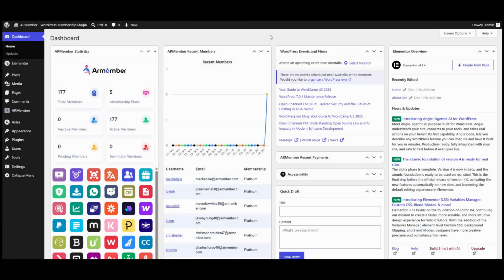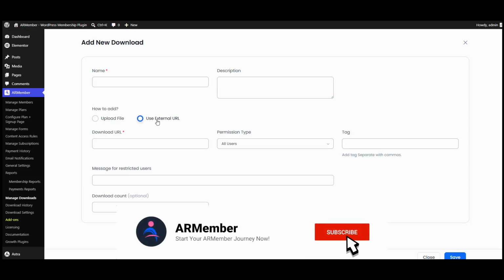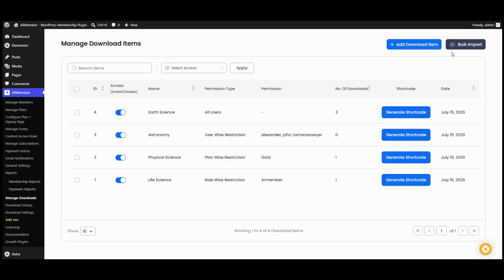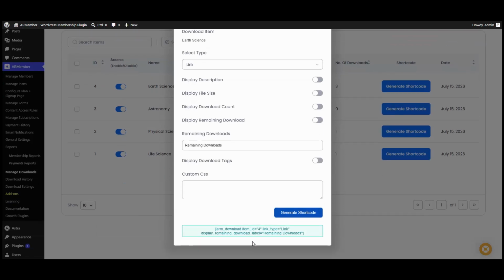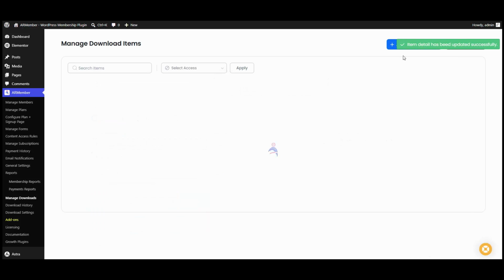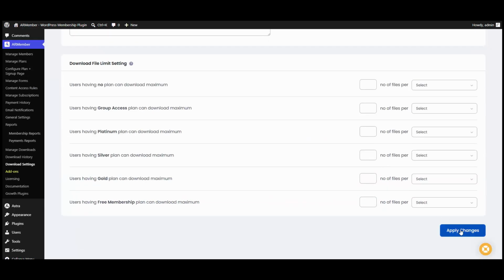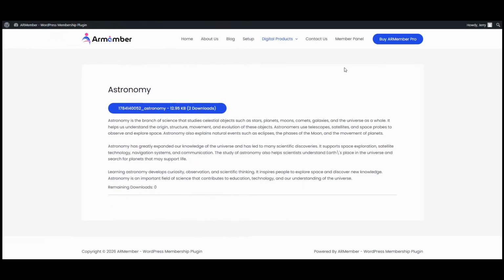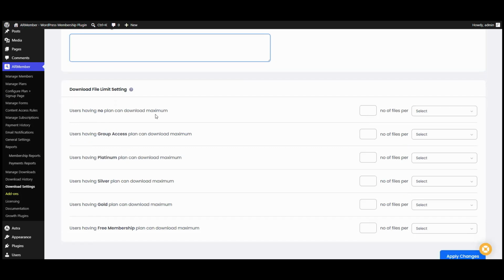How to Configure Use Digital Download Addon with ARMember Pro Plugin (Latest 2026)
Want to Configure the Digital Downloads Addon in ARMember Pro?

In this video, I'll show you how to configure and use the Digital Downloads Addon in ARMember Pro. You'll learn how to create downloadable items, restrict access based on membership plans, users, or roles, generate download shortcodes, track download history, configure download settings, and test the complete download workflow from both the admin and member perspectives.

🔥 By the end of this video, you'll have:

✔ Created and managed downloadable files
✔ Configured download access using User-wise, Plan-wise, and Role-wise restrictions
✔ Set download limits for individual files
✔ Generated download button and direct download shortcodes
✔ Configured download settings including Hotlink Protection
✔ Enabled ZIP downloads for multiple files
✔ Set up email notifications for downloads
✔ Applied global download restrictions for users, plans, and IP addresses
✔ Configured membership-based download limits by day, week, month, or year

⏱ TIMESTAMPS:

00:07 Activate Digital Downloads Addon
01:05 Configure Download Item Settings
01:47 Set Download Count Limit
02:24 Generate Download Shortcode
02:44 Custom CSS for Shortcodes
03:13 Access Download as Gold Member
03:48 Configure User-wise Access
04:36 Count Only Unique IP Downloads
05:22 Email Download Notifications
05:59 Block Membership Plans from Downloads
06:29 Configure Download Limits by Membership Plan

The Digital Downloads Addon allows you to securely deliver downloadable files to your members while maintaining complete control over who can access them. Whether you're selling digital products, offering premium resources, or providing exclusive member downloads, this tutorial covers everything from setup to advanced access restrictions and download management.

🎯 PERFECT FOR:

• Membership Website Owners
• WordPress Developers
• Subscription-Based Businesses
• Community Website Administrators
• Membership Site Managers
• Agencies & Freelancers
• Anyone Using ARMember Pro

💬 How do you manage digital downloads on your membership website?

1️⃣ Membership Plan Restrictions
2️⃣ User-wise Restrictions
3️⃣ Role-wise Restrictions
4️⃣ A Combination of Multiple Access Rules

🔗 USEFUL LINKS